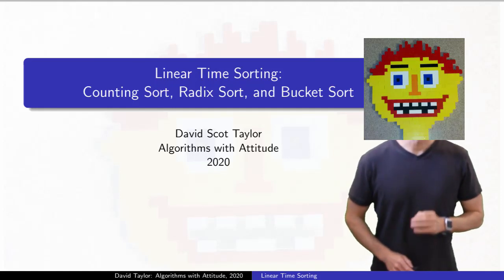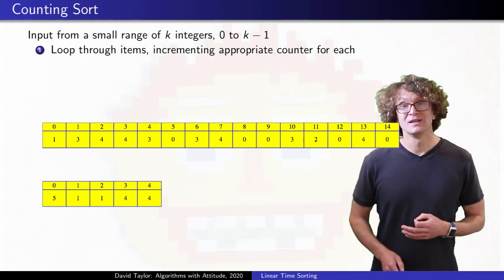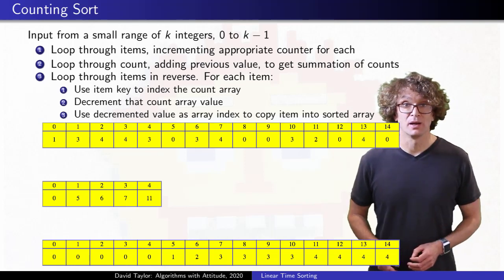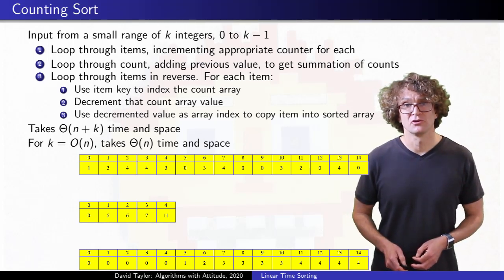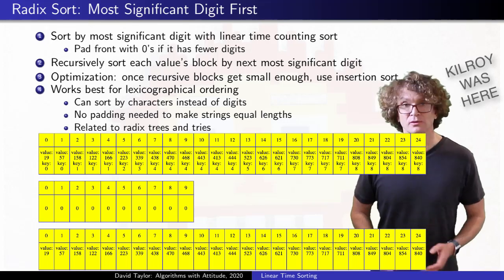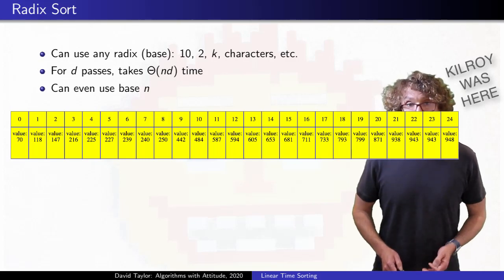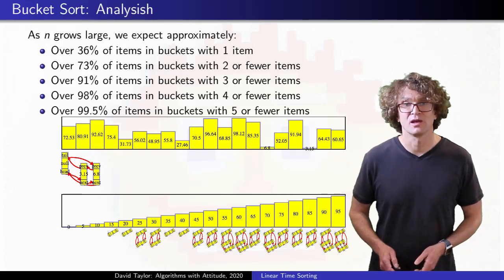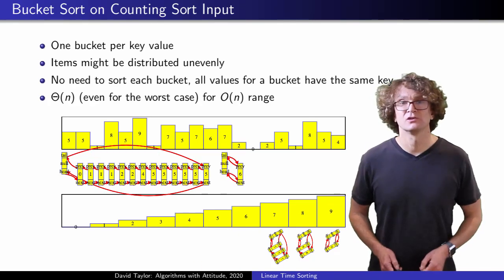Linear Time Sorting: Counting Sort, Radix Sort, and Bucket Sort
Table of Contents:

00:00 - Introduction and Prerequisites
01:01 - Counting Sort
05:45 - Stability
08:45 - Radix Sort
09:36 - Most Significant Digit First
11:32 - Least Significant Bit First
14:28 - Bucket Sort
17:13 - Broken Lower Bound?
18:40 - Bucket Sort for Counting Sort Input